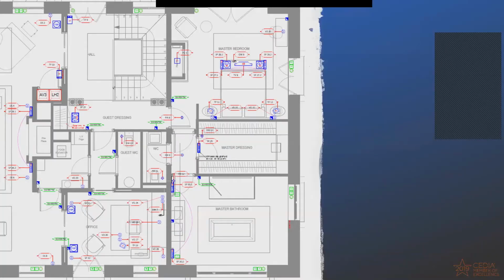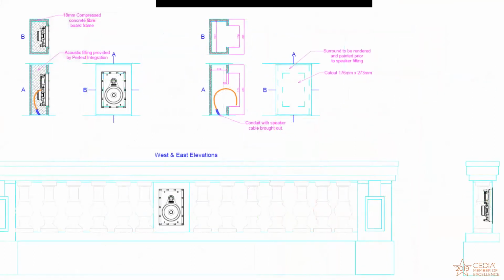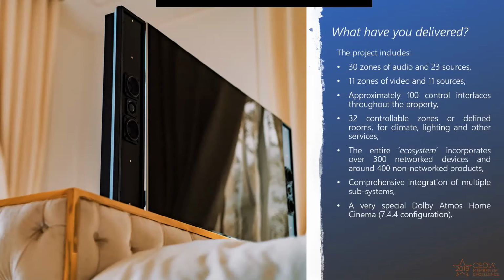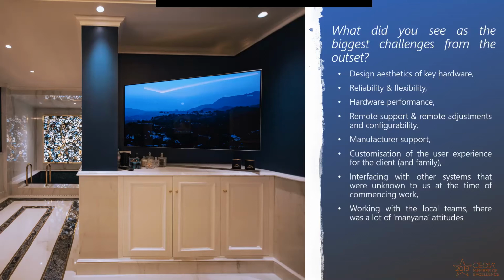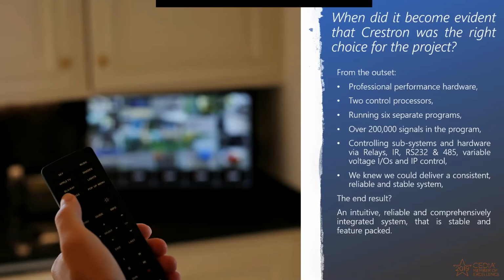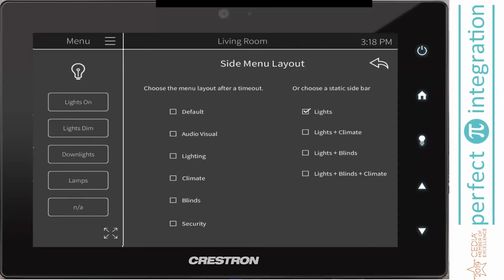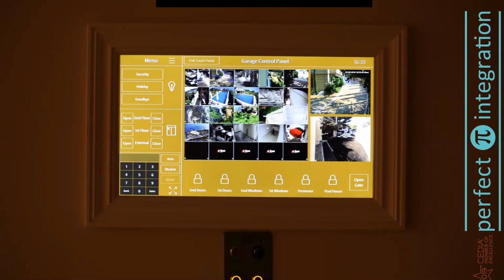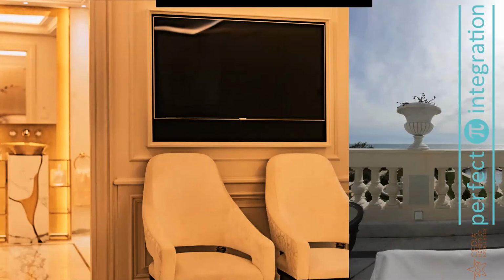Perfect Integration and Crestron Webinar - Integrating an Award Winning Home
Michael Robinson from Perfect Integration is joined by Phillip Pini, Head of UK Residential Sales at TIG, the exclusive sales agency for Crestron in EMEA, to talk us through the integration challenges of Le Rocher, a luxury villa in Monaco and winner of the Global Integrated Home and Integrated Home Level III categories in the 2019 CEDIA Awards. Find out how AV, home cinema, lighting, HVAC, irrigation, blinds and security systems are seamlessly brought together for easy operation and control in this stunning home.